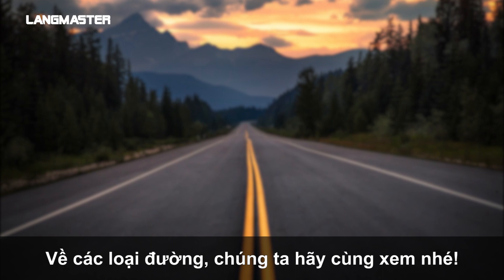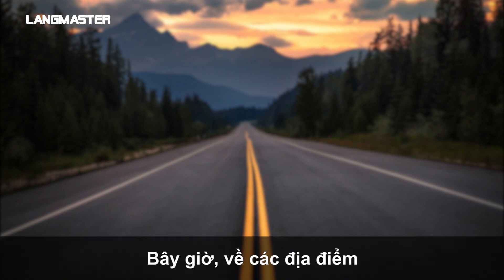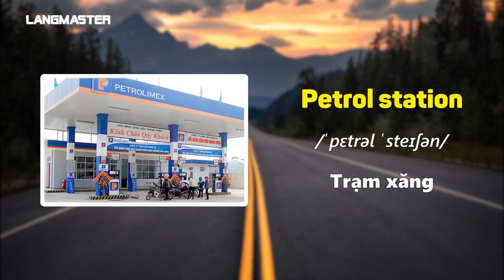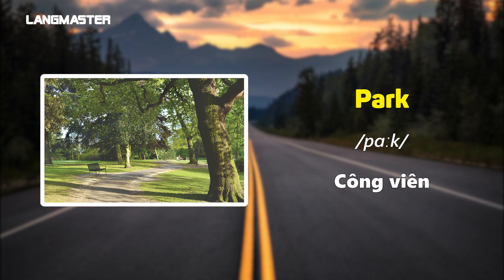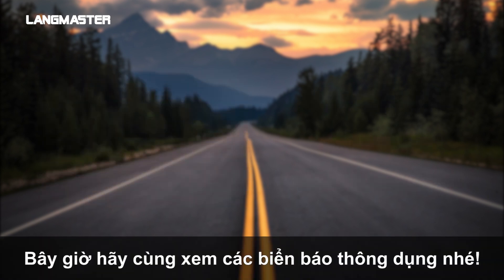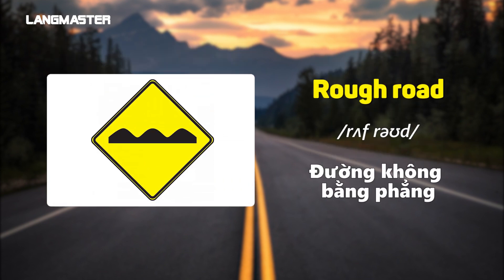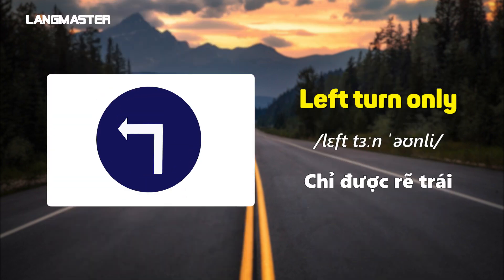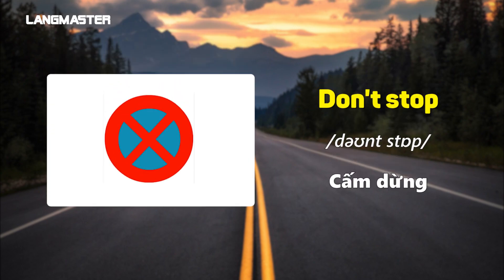70 TỪ VỰNG TIẾNG ANH THÔNG DỤNG BẠN PHẢI BIẾT KHI RA ĐƯỜNG - Học tiếng Anh Online (Trực tuyến)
TÌM HIỂU THÊM VỀ CÁC KHÓA HỌC TẠI LANGMASTER:
70 TỪ VỰNG TIẾNG ANH THÔNG DỤNG BẠN PHẢI BIẾT KHI RA ĐƯỜNG - Học tiếng Anh Online (Trực tuyến)
Nguồn: Sưu tầm.

Bước 1️⃣: Xác định vấn đề của bản thân và chọn 1 phương pháp học cụ thể

Bước 3️⃣: Luyện tập phát âm tiếng Anh chuẩn như người bản xứ

Bước 4️⃣: Bổ sung vốn từ vựng tiếng Anh theo các chủ đề thông dụng

Bước 5️⃣: Luyện tập tiếng Anh hằng ngày với các chủ đề giao tiếp

Bước 6️⃣: Luyện nghe để tăng tốc độ phản xạ với tiếng Anh

Bước 7️⃣: Nghiên cứu thêm các phương pháp học hiện đại